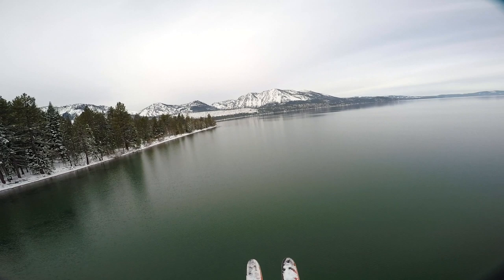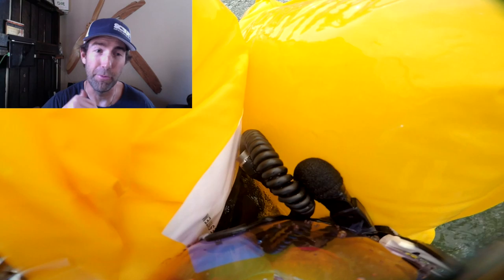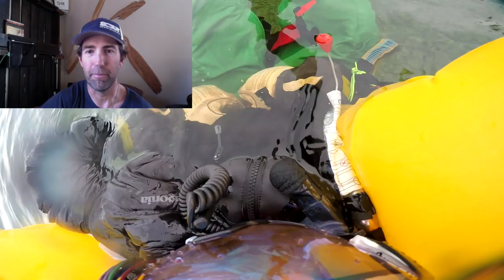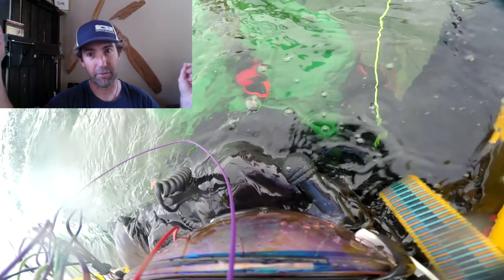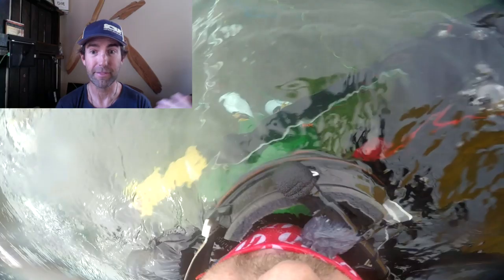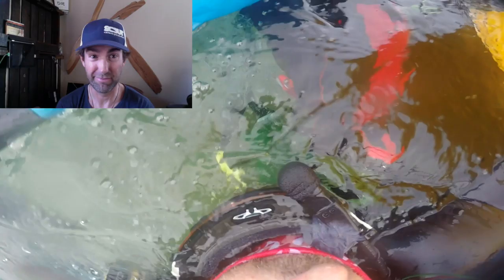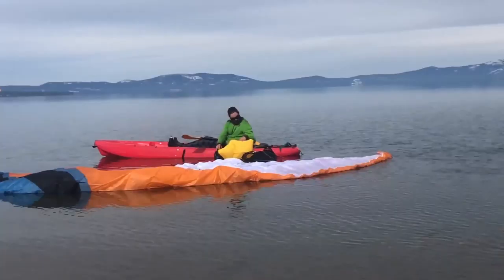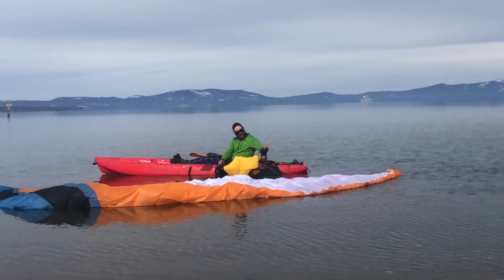The WORST Crash - Into Freezing Lake With Ski's On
Surviving a Crashing Into Water on a Paramotor

Subject "Collaboration Offer"